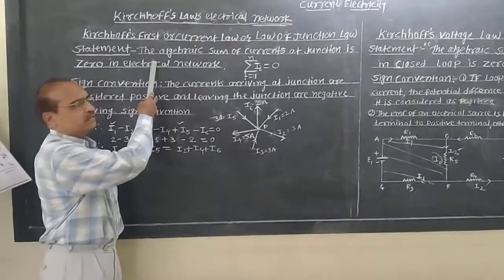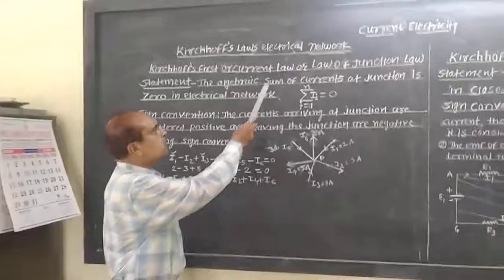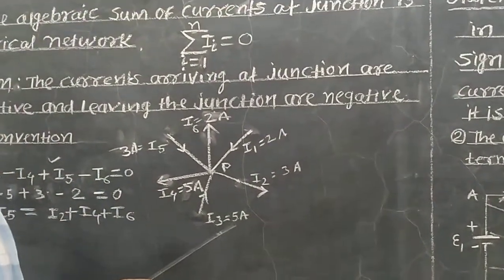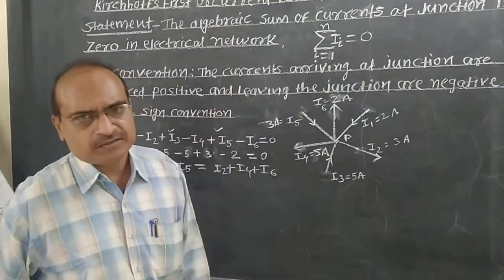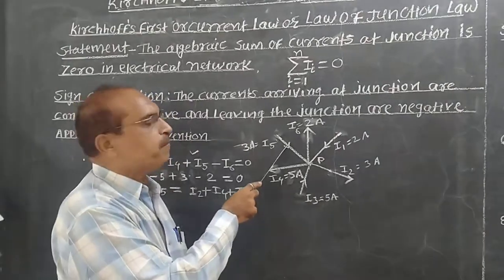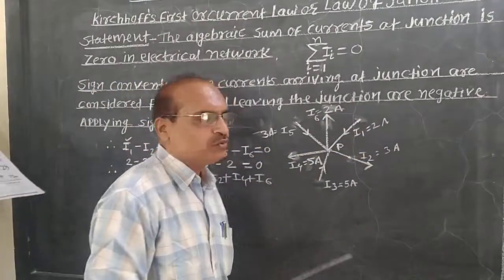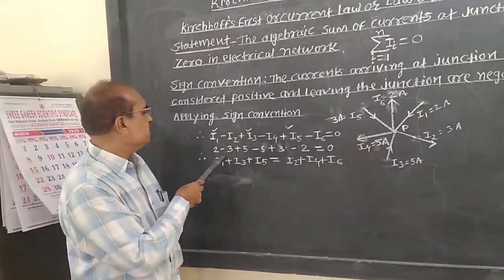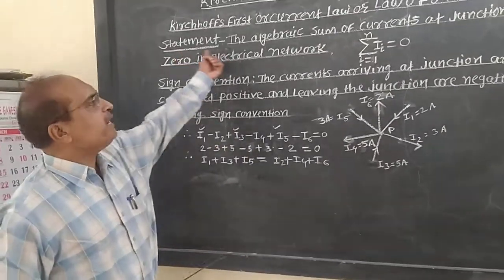Physics 12th kirchhoff's laws